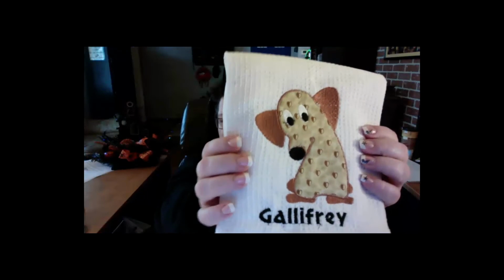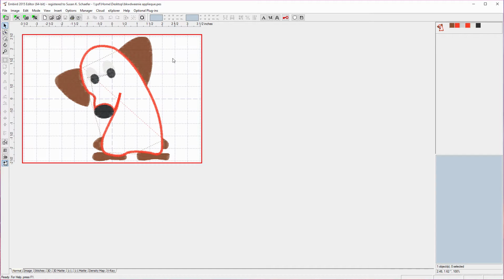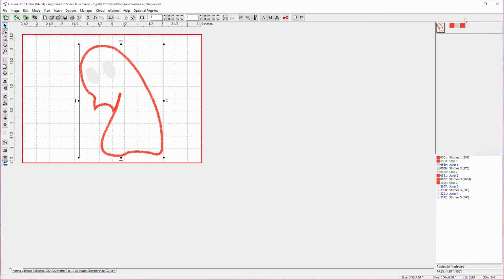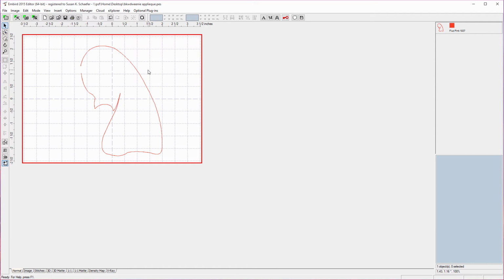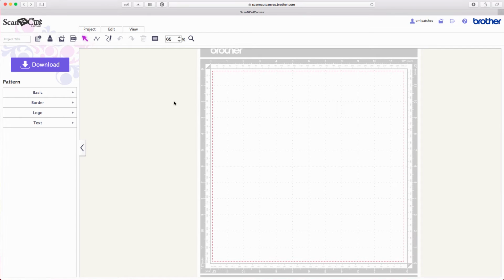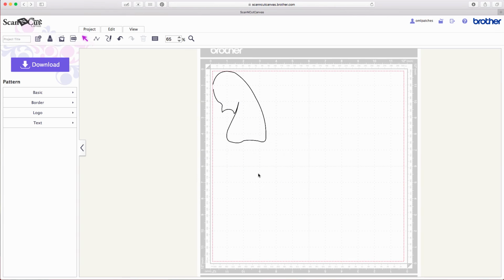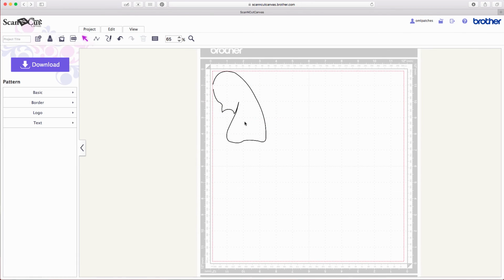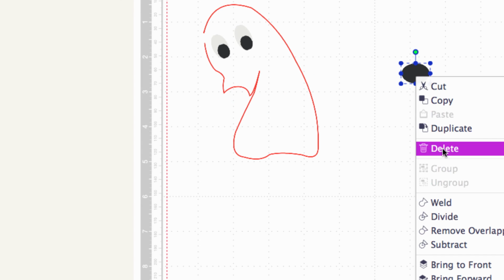Embird Editor + Brother ScannCut = Perfect Appliqué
Another awesome Embird Digitizing video!  This one is about how your can use Embird and your Brother Scan N Cut together to make perfect embroidery applique every time!  I show you how to properly save your stitch file and how to get it to the Brother Scan N Cut!  Its super easy and makes amazing appliqué!